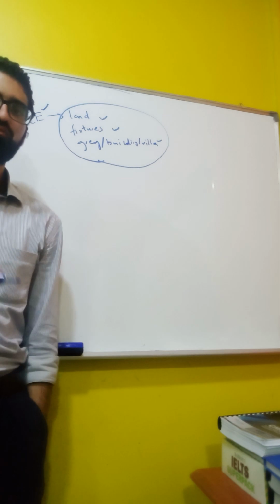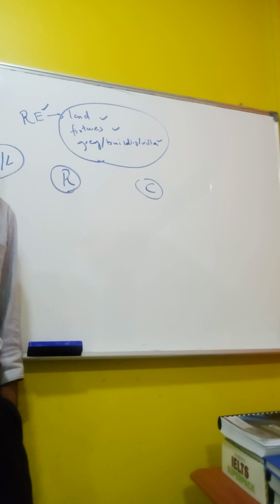UAE VAT - Real Estate